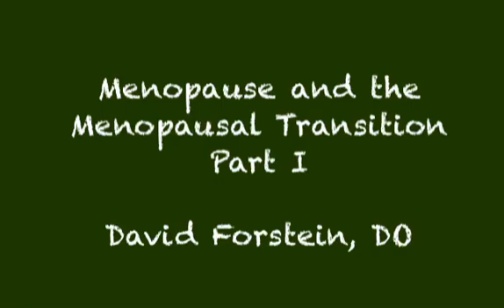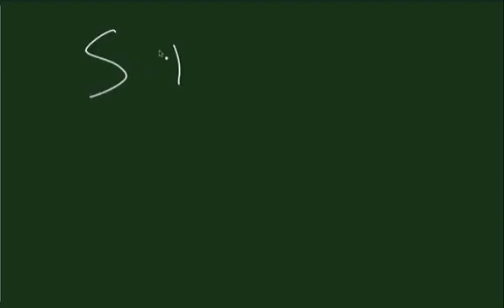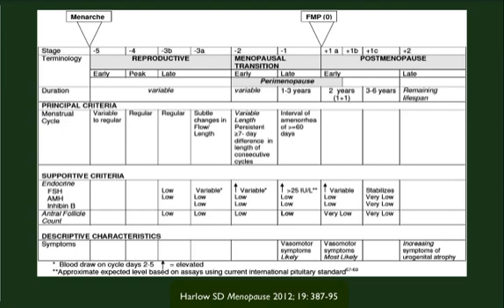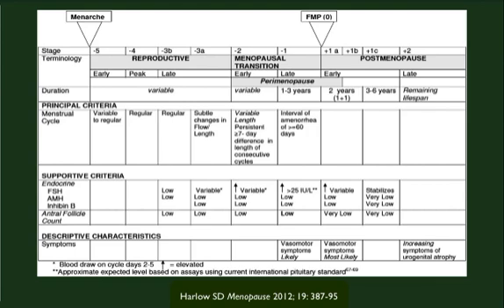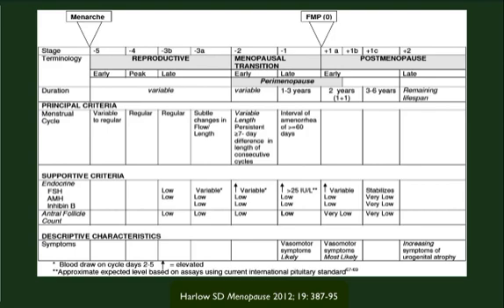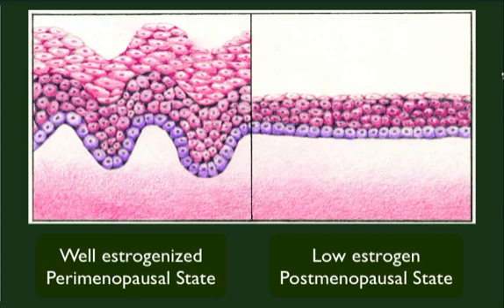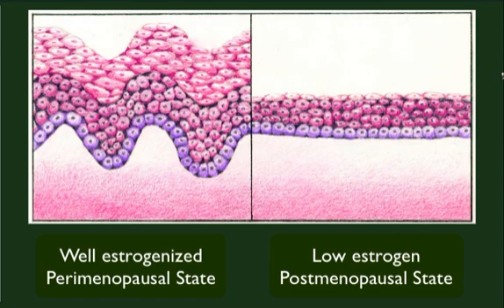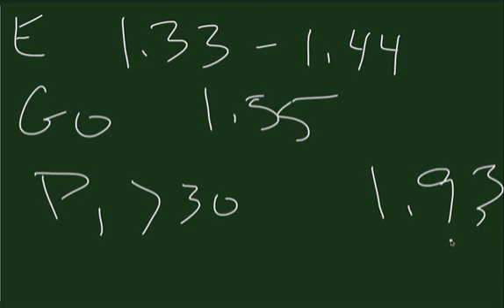Menopause & Menopausal Transition Part I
This is a short tutorial by David Forstein, DO for medical students and residents explaining the side effects and indications of Menopause.

APGO ET 47: Menopause

Learning Outcomes:
 1. Define menopause and describe changes in the hypothalamic-pituitary-ovarian axis associated with perimenopause/menopause.
 2. Recognize symptoms and physical exam findings related to perimenopause/menopause
 3. Discuss management options for patients with perimenopausal and menopausal symptoms
 4. Counsel patients regarding menopausal transition
 5. Discuss long term changes associated with menopause